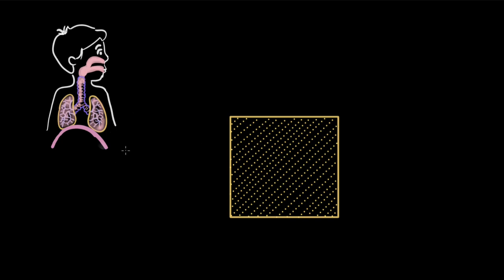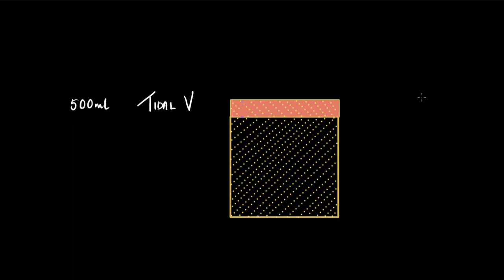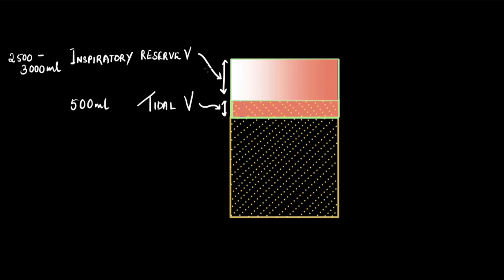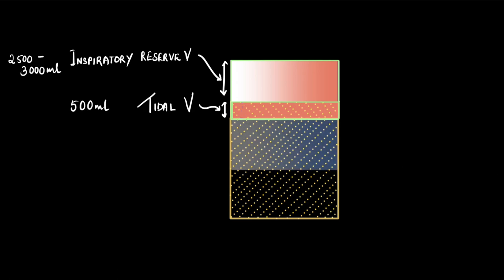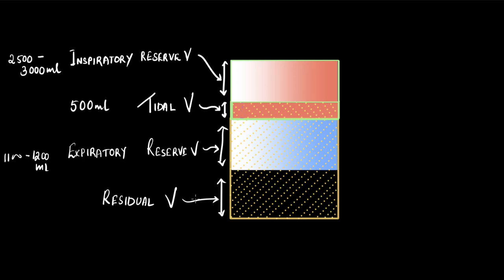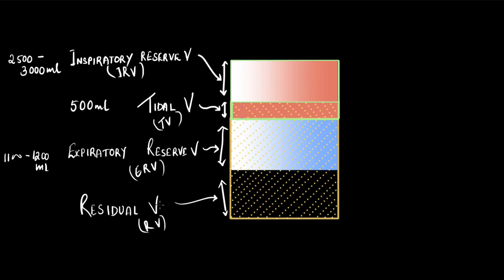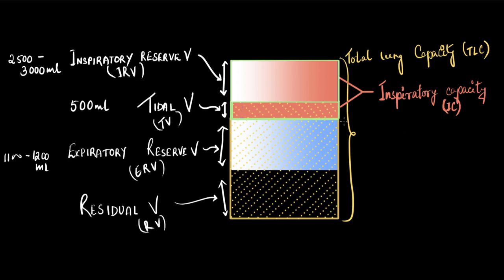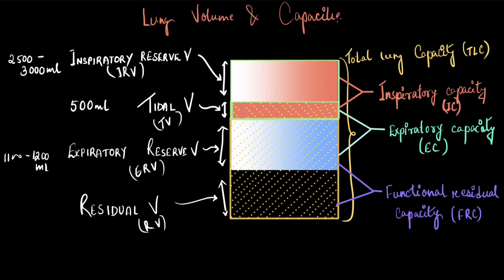Pulmonary volume | Breathing & exchange of gases | Biology class 11 | Khan Academy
Description

Timestamps
00:00 Introduction
02:13 Tidal volume
03:26 Inspiratory reserve volume
04:40 Expiratory reserve volume
05:26 Residual Volume
06:50 Total lung capacity
07:12 Inspiratory capacity
07:26 Expiratory capacity
07:54 Functional residual volume